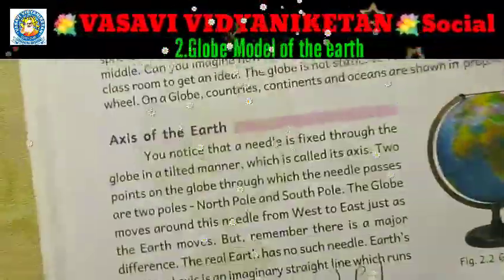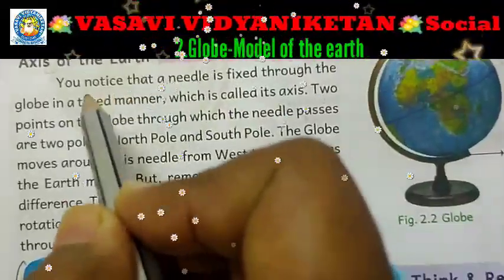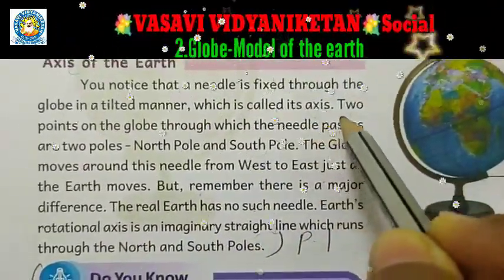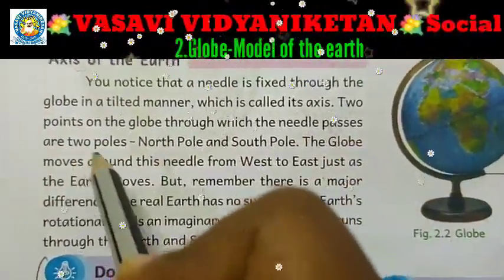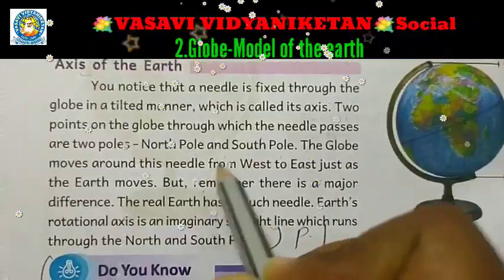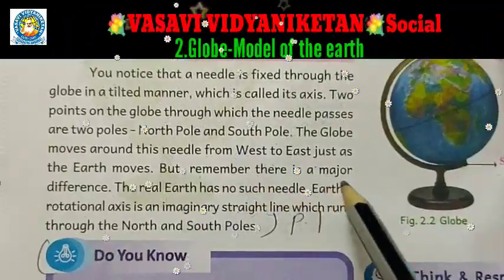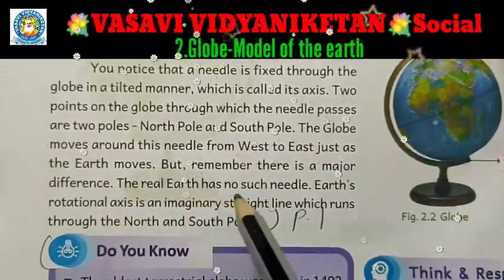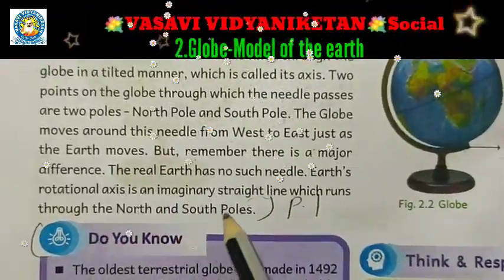13 08 2021,Fri , Cl 6, Soc, 480p